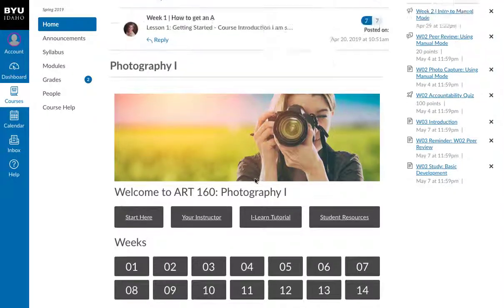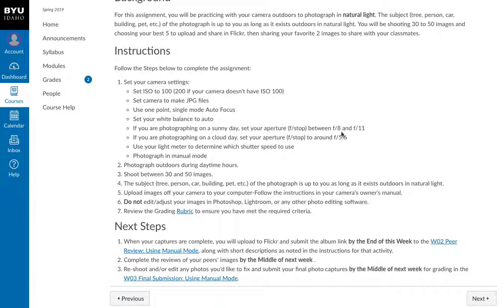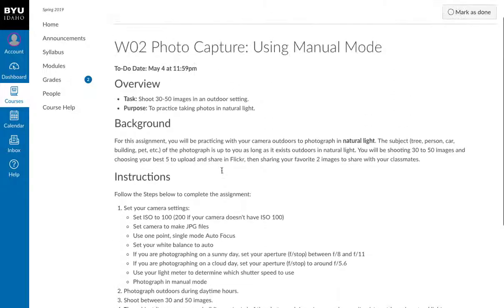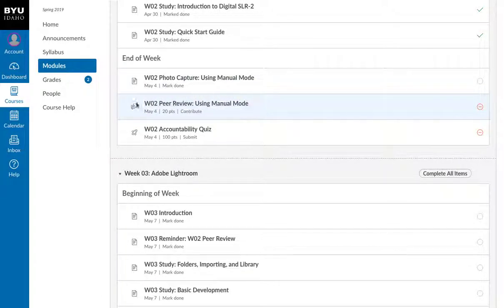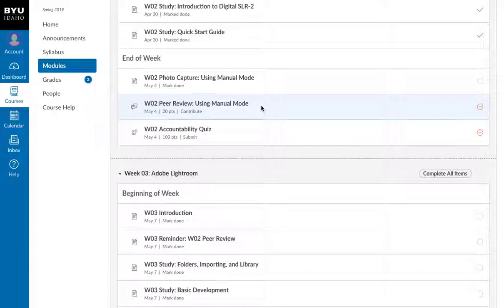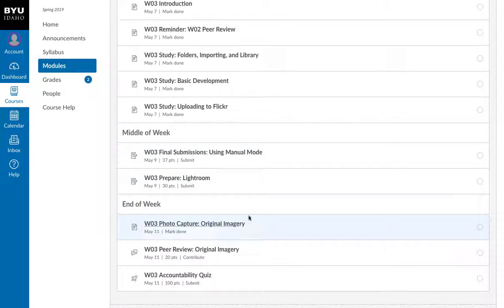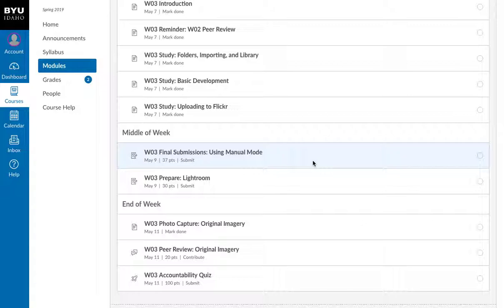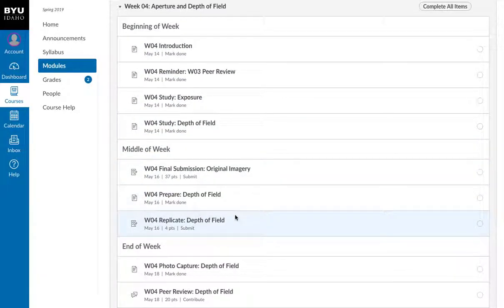Week 3 Announcement